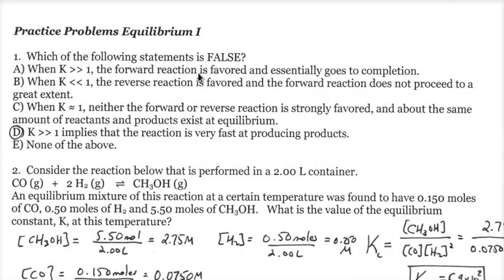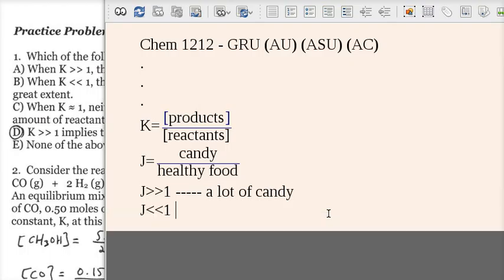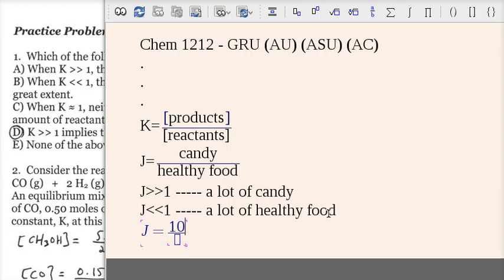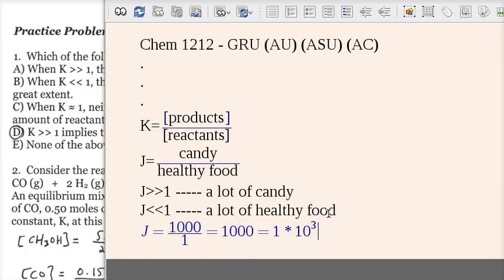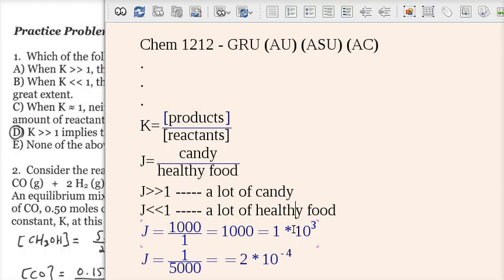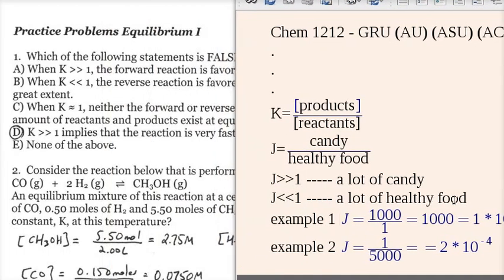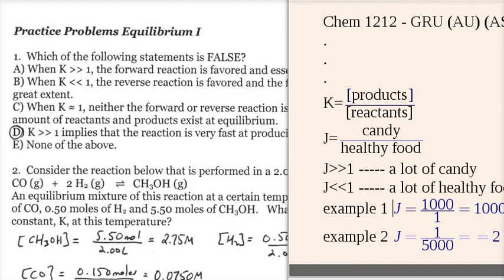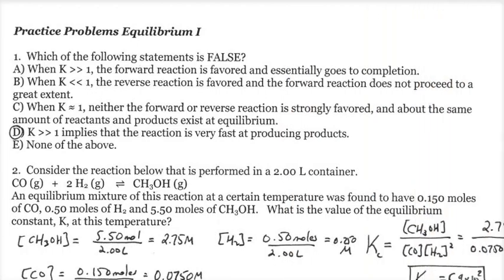equililb 1 number 1